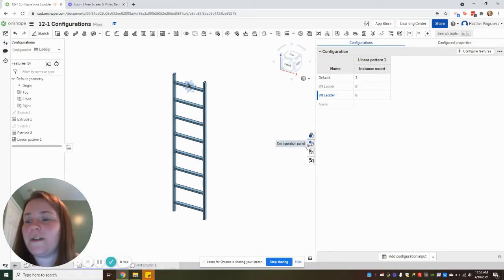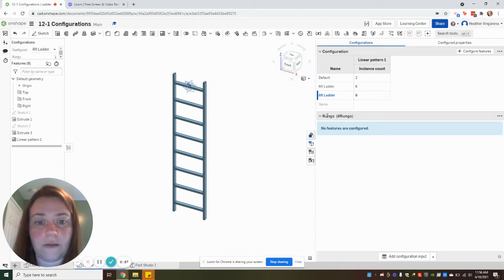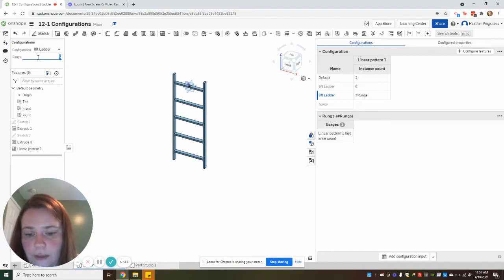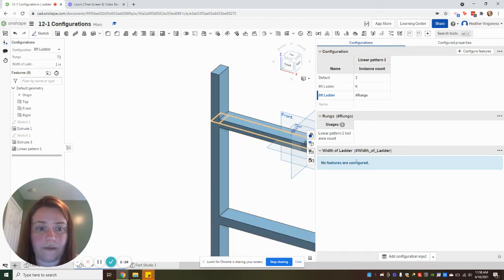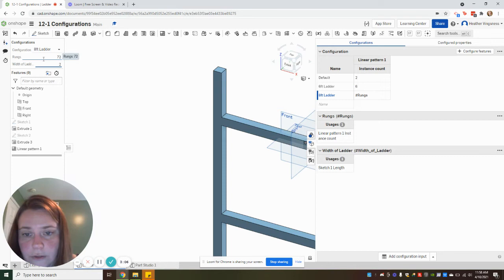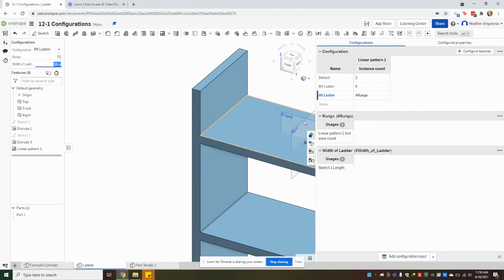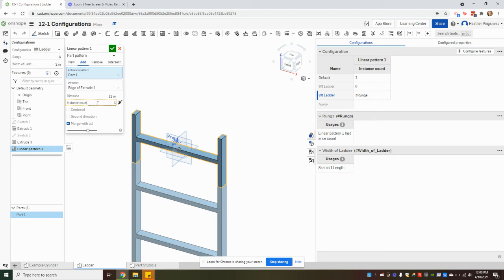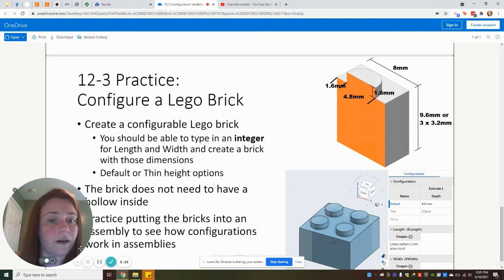OnShape 12-3 Variable Configurations